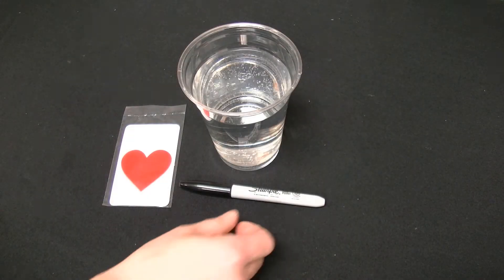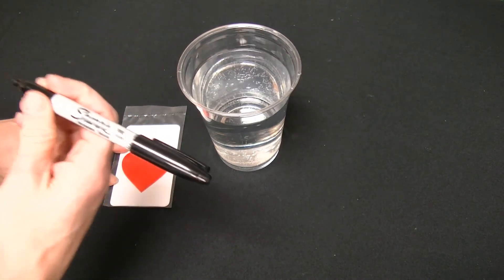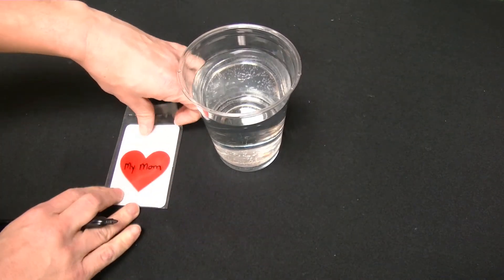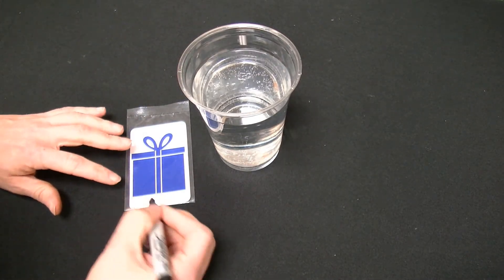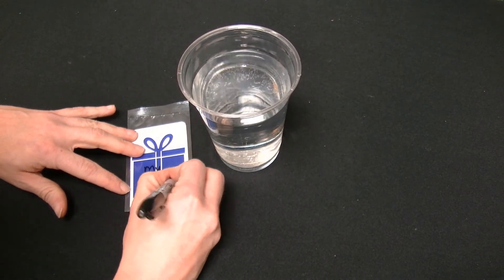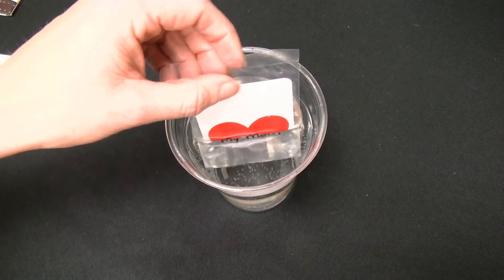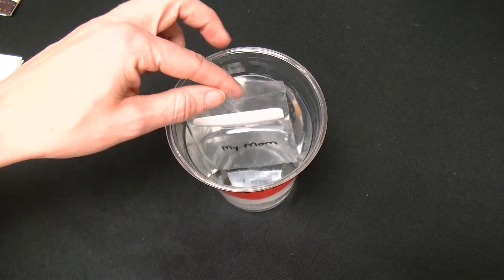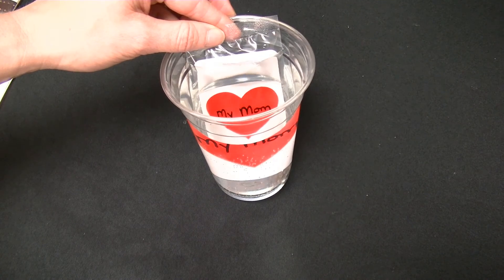Roar Imagination Station | Disappearing Dipper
Check out Disappearing Dipper! This vanishing gizmo will WOW kids on Day 5 at Roar VBS.